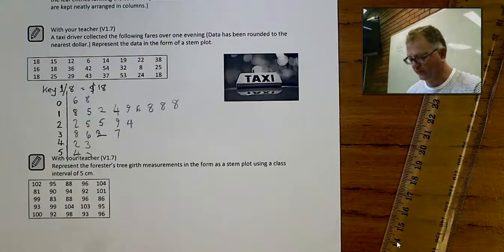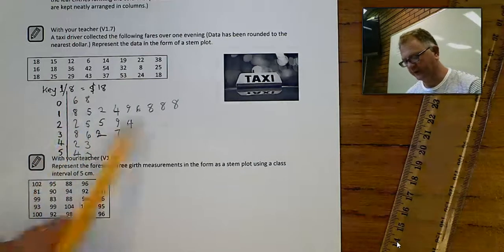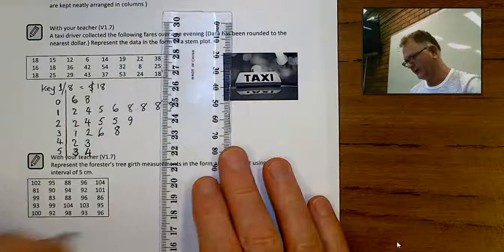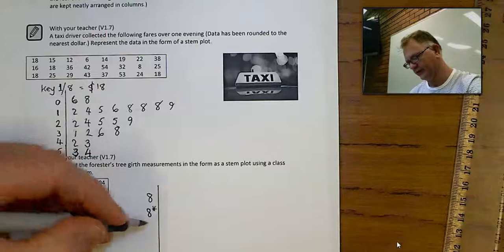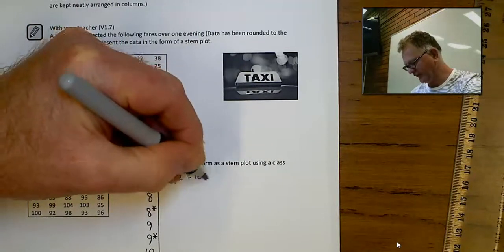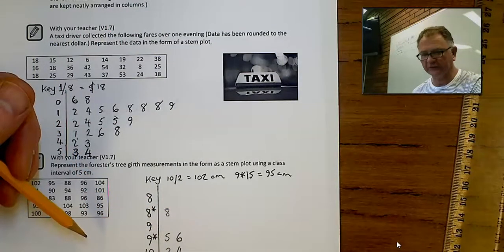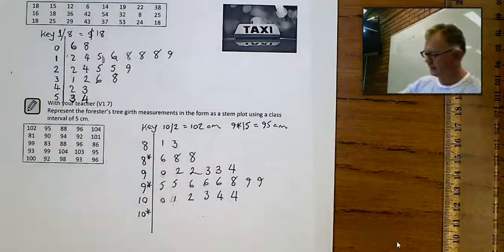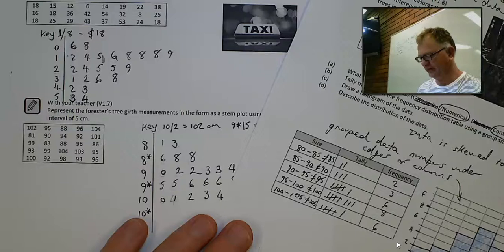MTG2 DA V1 7